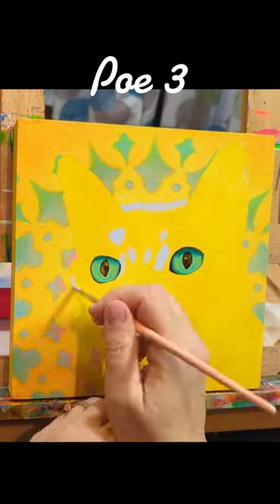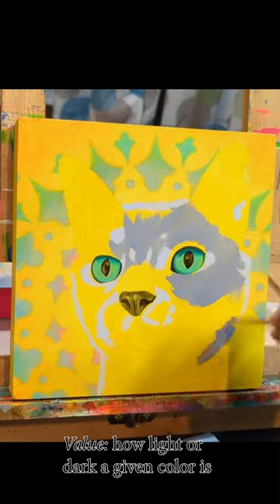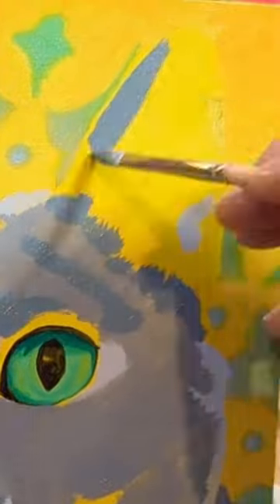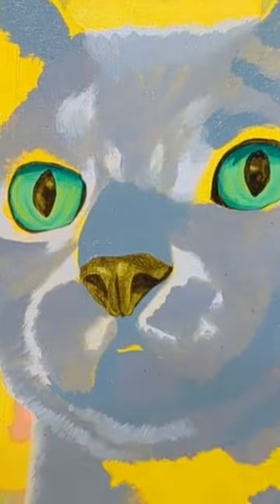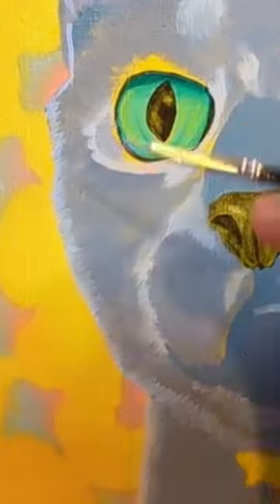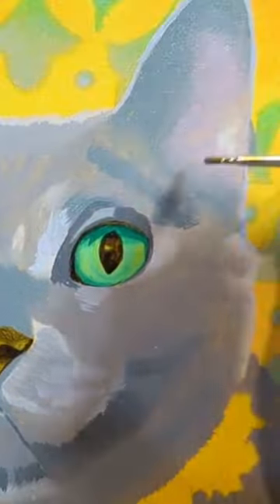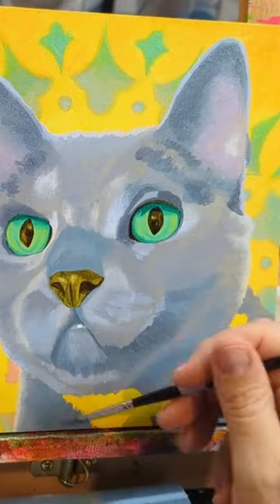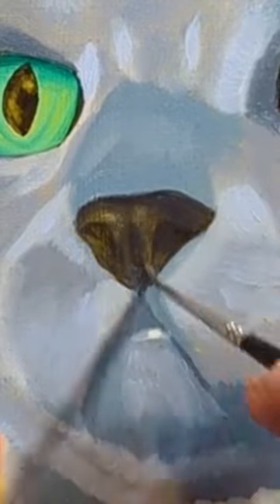Underpaint the Magic: Timelapse Oil Painting of a Cat Part 3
In this video, I paint the underpainting for the cat in 4 or 5 gray values. I'm painting my dear friend's cat "Poe" in exchange for a beautiful watercolor she did of my cat Loki.  8" x 8" on cradled wood panel.